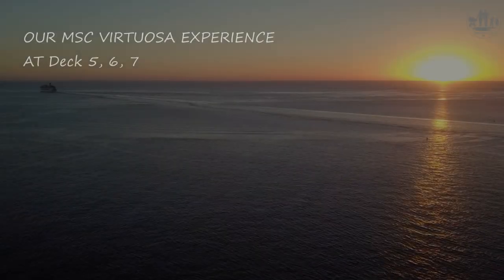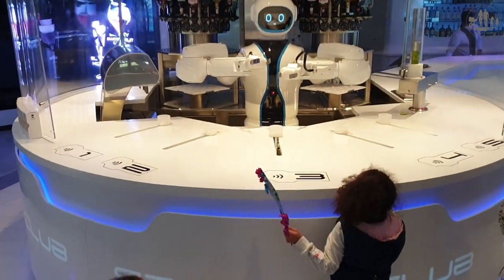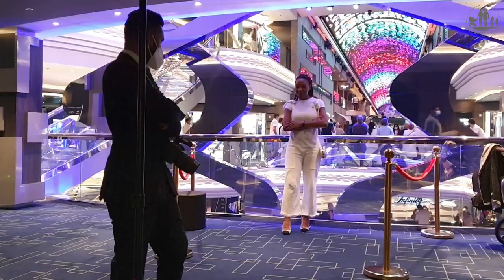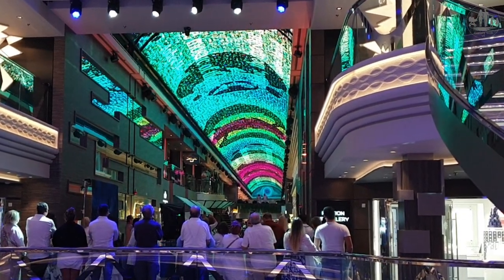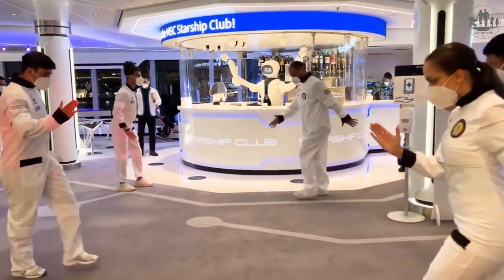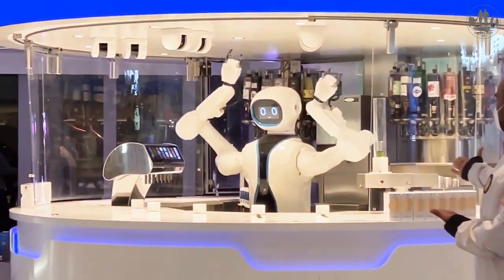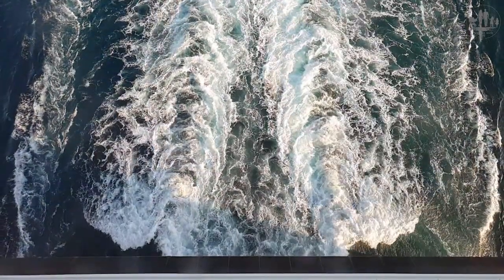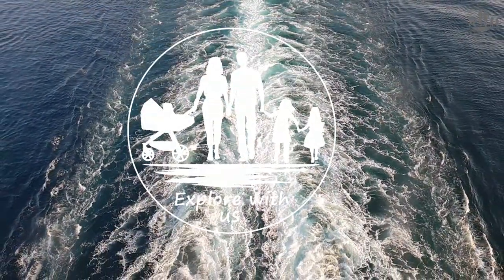ELEGANCE on MSC Virtuosa # Atrium, Robot, Dome, Boutiques # Family Cruise # MSC Nightlife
See our impressions of the MSC VIRTUOSA GLAMOUR elegance. Come with us on a walk through deck 5, 6 and 7 and see which elegant nightlife expects you here. We will show you how the passengers go out and spend the evenings,  how elegant the ambiance is.

See the amazing and shining atrium, The Msc Virtuosa shopping mile, the boutiques, the promenade, infinity atrium, the cocktail robot Rob, dancing floor and live music performance.

See how it is as a family of five ( with three kids 3 years, 4 years and a baby) to be on a cruise with MSC Virtuosa starting from Dubai, United Arab Emirates in 2022

▬  Our EXPLORE WITH US shop (great designs for your cruise fashion)  ▬▬▬▬▬▬

▬  About this clip  ▬▬▬▬▬▬
In this review, we show you around the ship, we'll  introducing you to Rob, the first humanoid bar tender at sea in the Starship Club.  We'll also show you around the entertainment areas. You will be impressed of the elegance of the infinity atrium, the glamour of MSC Virtuosa. You will see the handling of a stroller (pram) on board and see what are the best practices for kids on a cruise. See the entertainment here. Dance to live music, enjoy a professional photo shoot do some window shopping and and and

One of the top attraction on the Virtuosa is the Robot bartender Rob who makes for you brilliant cocktails drinks, voyage on The Starrship Club.

About MSC Virtuosa
MSC Virtuosa is the fourth ship in the Meraviglia generation and the second Meraviglia-plus ship. With an additional 16 metres, this enlarged and enriched ship features even more public space and more cabins. MSC Virtuosa has been named to pay homage to the skill and expertise of MSC Cruises architects and shipyard partners at Chantiers de l'Atlantique who designed and built this innovative class of ships.

► Our Reliable Tested and Approved Stroller ABC Design

► Fruit Teats for Babies and Toddlers

► Ergobaby Baby Carrier for Newborns from Birth, 4 in 1 Omni

► Flexible Long Arm Mobile Phone Stand

► Power Bank, 3 Cables & Touch LED Display 10,000mAh Portable Charger

►Travel book: The Path Made Clear: Discovering Your Life's Direction and Purpose

►Bluetooth Headphones Over-Ear for our kids

►Samonite Suitcase (large)

►Samsonite Children's Luggage Dreamrider

►Kids Swim Vest, Life Jacket  with Adjustable Safety Strap (Age 1-12 Years)

►Aqua/beach/pool kidi shoes

►Waterproof Phone Case

▬ THIS  CLIP HAS SUBTITLES IN 9 DIFFERENT LANGUAGES   ▬▬▬▬

Arabic, German, English, Hindi, Italian, Polish, Portuguese, Russian , Spanish

▬  EXTRA INFOS  ▬▬▬▬▬▬▬▬

▬  OUR TAGS  ▬▬▬▬▬▬▬▬▬▬▬▬